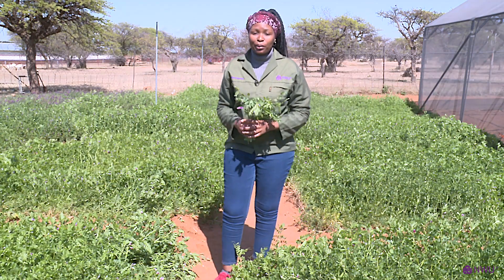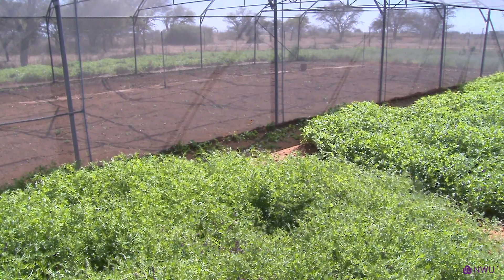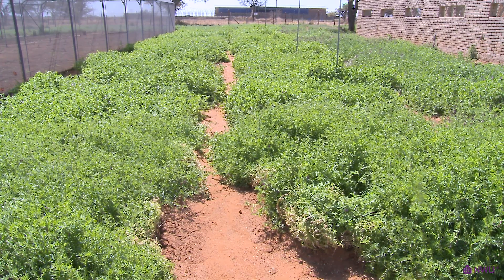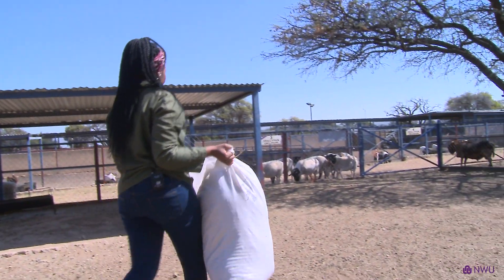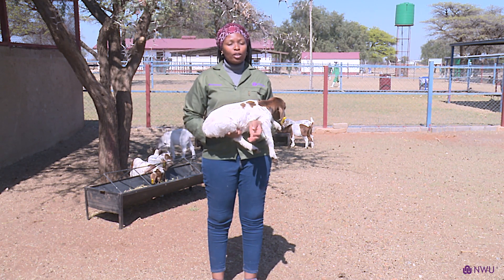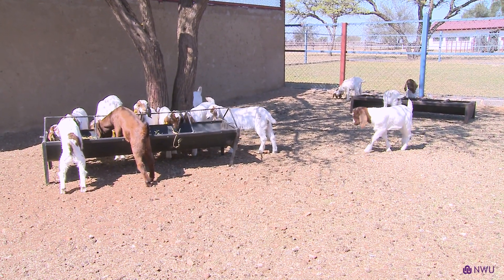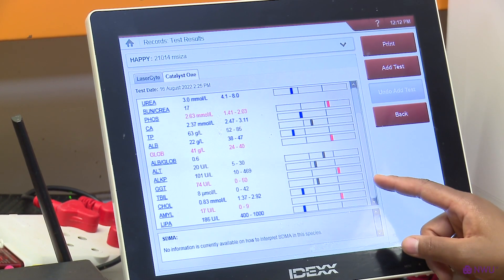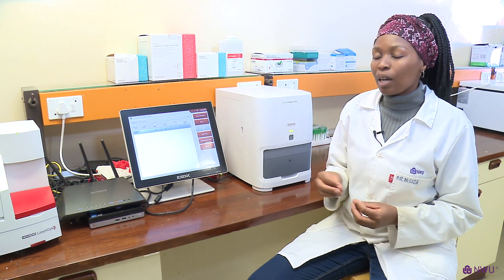Animals are as good as what they eat: A story of a legume called vetch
Did you know that the meat we consume actually comes from our friend called vetch? You may be wondering, who is vetch? Vetch is an annual forage legume of which the green plant parts are eaten by goats. The rate at which this plant grows depends on the suitability of its environment, which is composed of living and non-living components. As non-living components, there is, for example sunlight, water, temperature, and soil nutrients. These factors interact with one another and influence quality and yield of the crops. In terms of nutrition, animals are as good as what they eat, therefore, animal products are intimately related to the food they consume. Moreover, well-fed animals will require very little medication for them to survive, since good nutrition results in a good immune system to protect them against diseases. This is where vetch comes in. Vetch has been reported to have high protein, energy, and minerals throughout the growing period until maturity as compared to grass species. Animals fed this legume will be able to sustain proper health and will produce good offspring and high-quality by-products such as meat, milk, cheese and hides. Hence, my research looks at improving food security through using vetch which stands to be a potential solution to conserving our soils, addressing the animal feed shortage supply and ensuring that there is enough source of protein such as meat for our growing population.